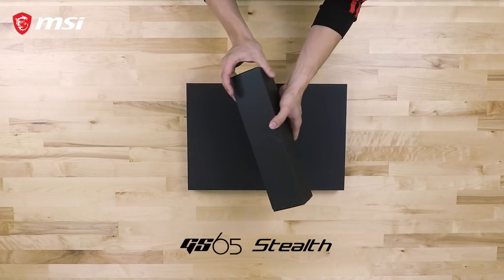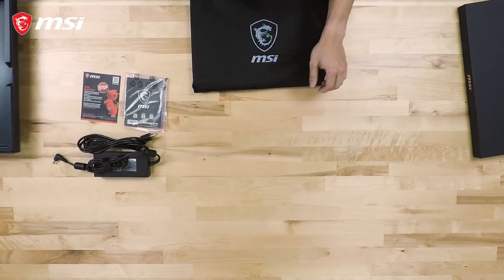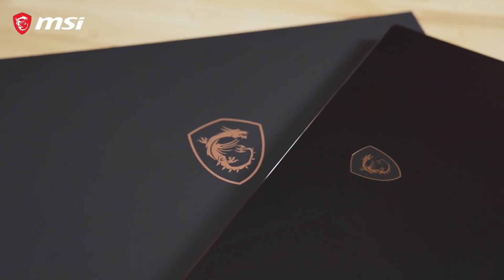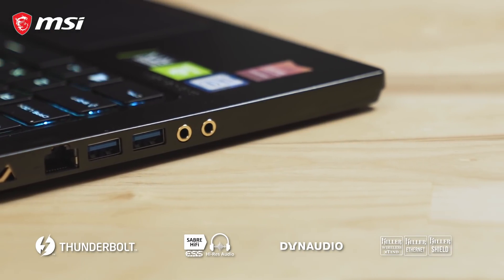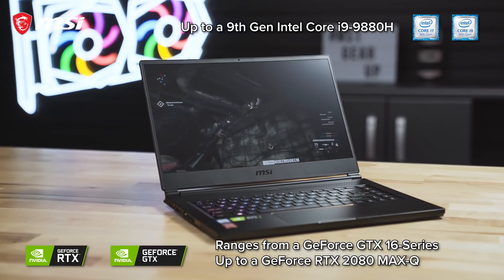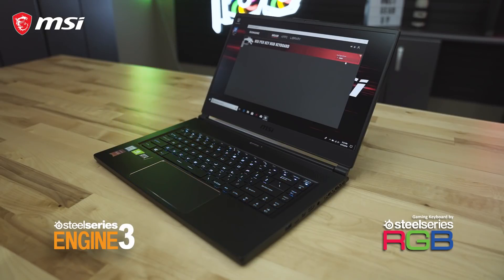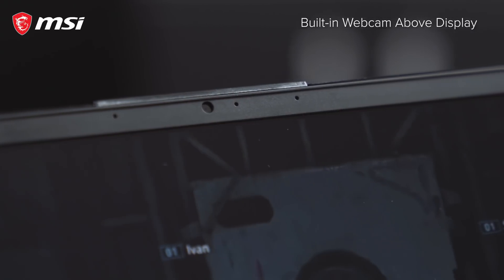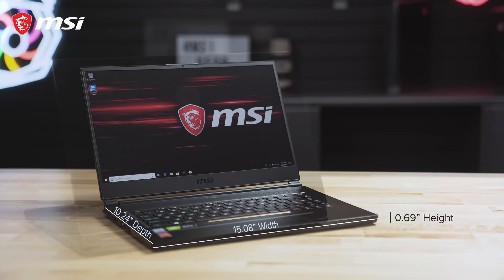GS65 STEALTH Unboxing – Now Powered by 9th Gen Intel Core Processors | MSI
The new 9th Gen Intel Core processors have finally arrived for laptops, and the GS65 STEALTH has been refreshed to feature up to a 9th Gen Intel Core i9 processor. Certain configurations will also feature NVIDIA’s newly released GeForce GTX 16 Series graphics cards for laptops.